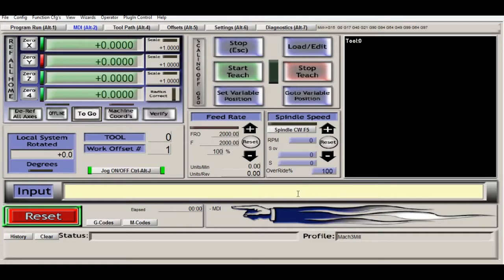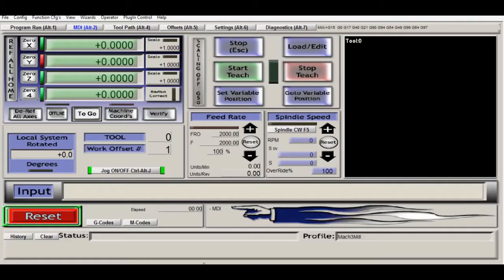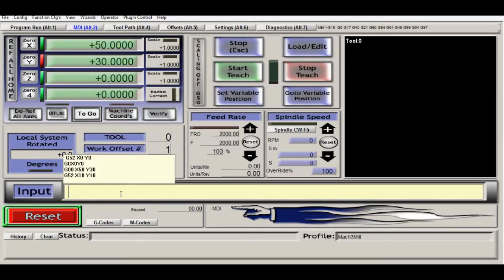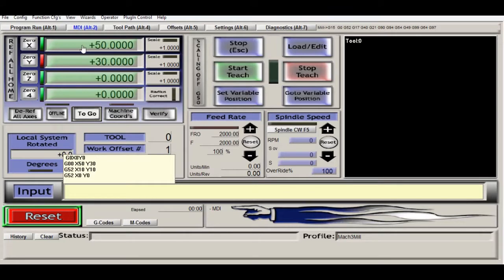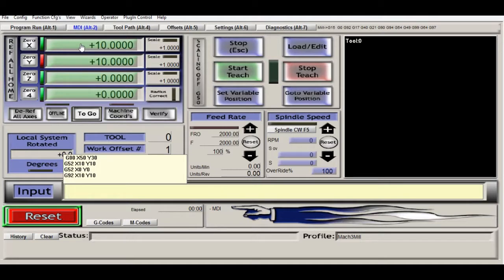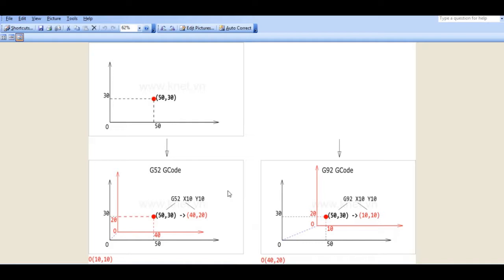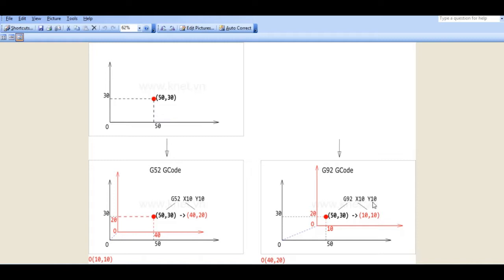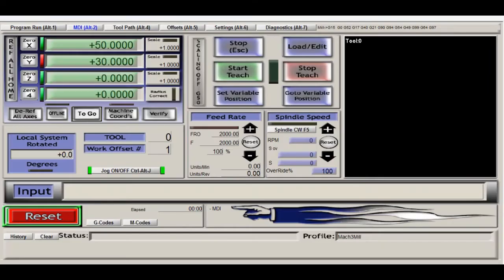How G52 and G92 work in Mach3?